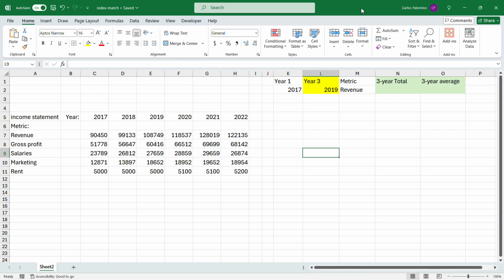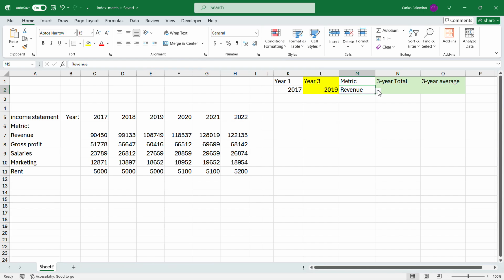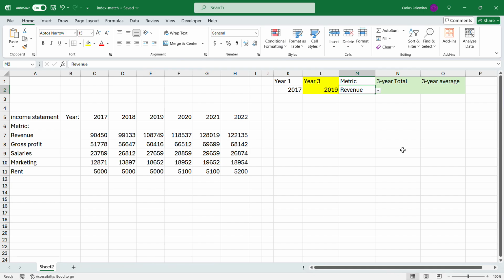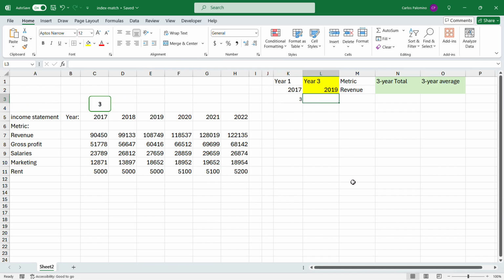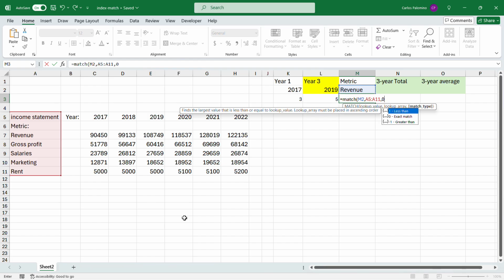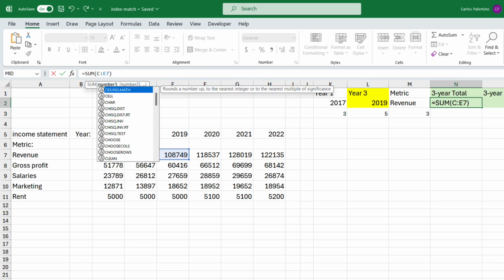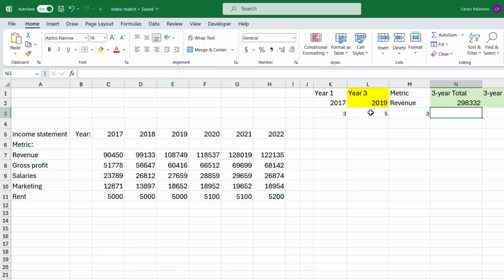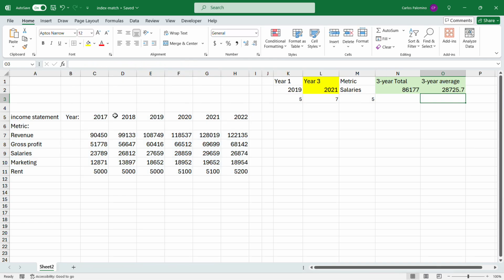exceltutorial How to create a dynamic report with Sum, Average, Match and Index.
In this video I will show you how to create a dynamic report with a vertical and horizontal criteria using a combination of the functions Sum, Average, Match and Index.
Putting all these functions together will provide you with a powerful lookup formula and the flexibility for different applications.